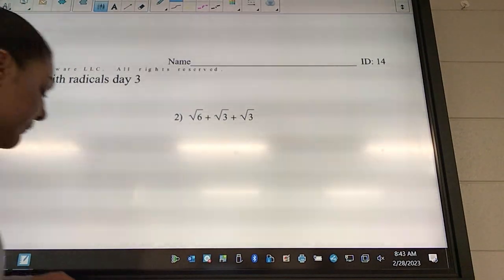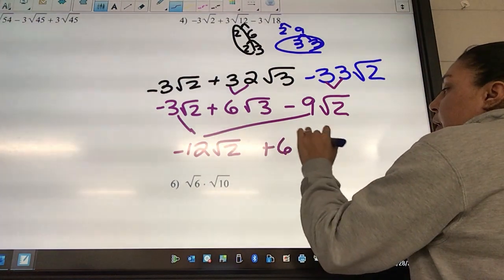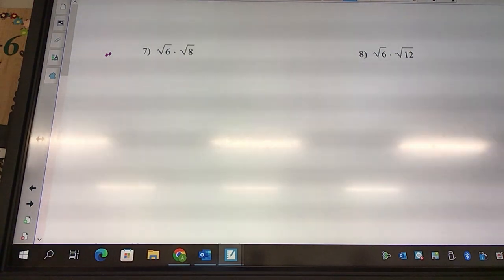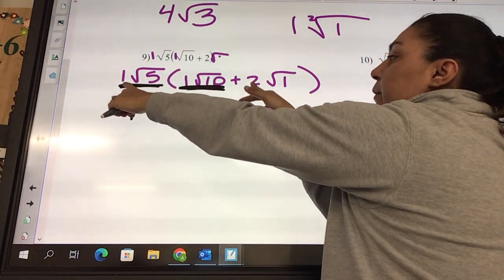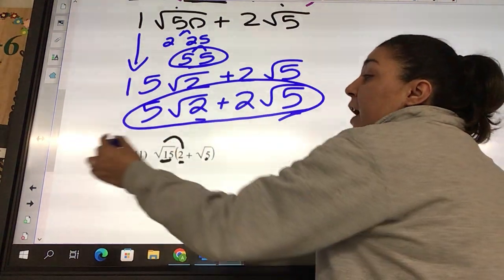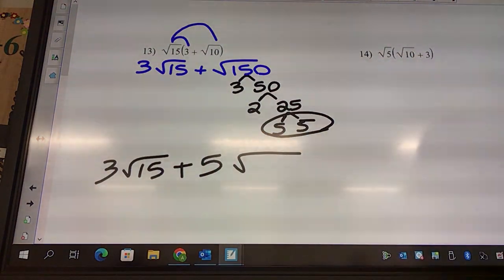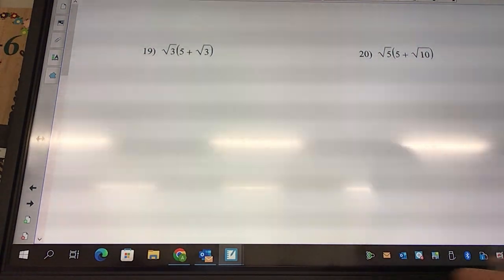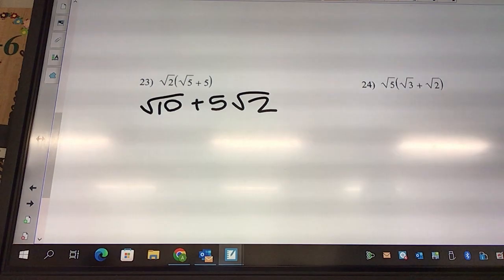Operations with radicals